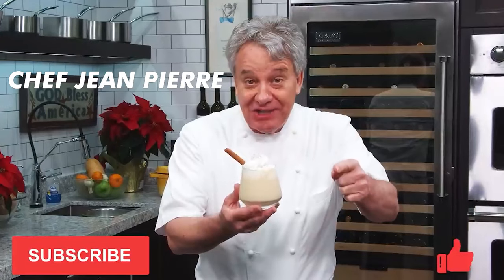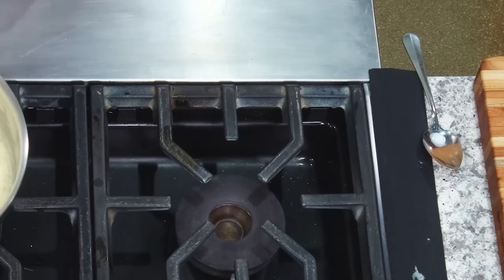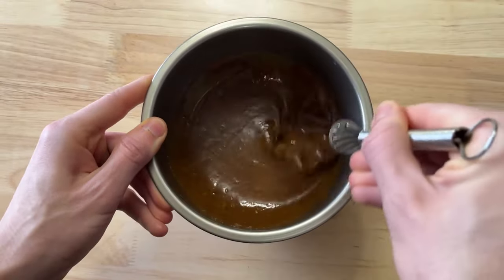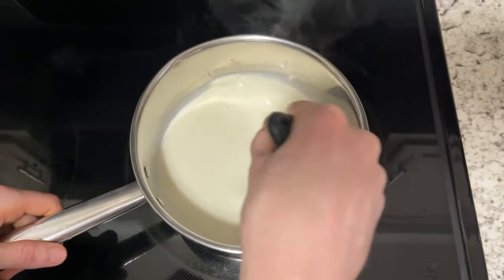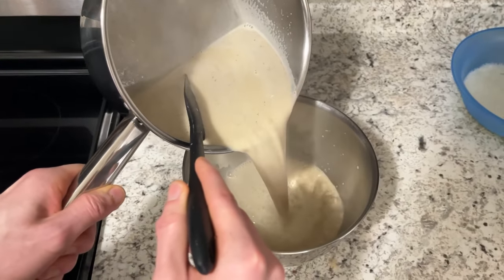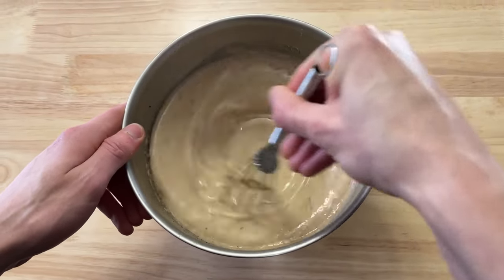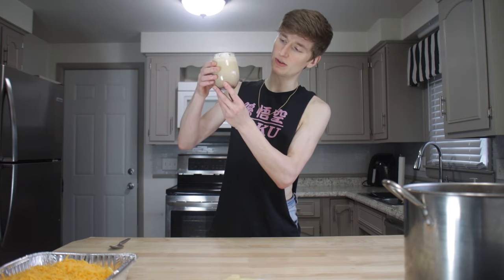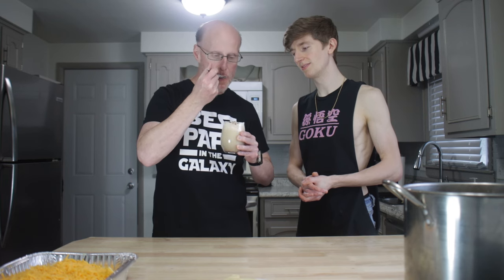Making Holiday Eggnog For Pops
In today's video, I make my favorite cook @ChefJeanPierre's holiday eggnog recipe for my dad. It was time. I hope you enjoy! Merry Christmas!